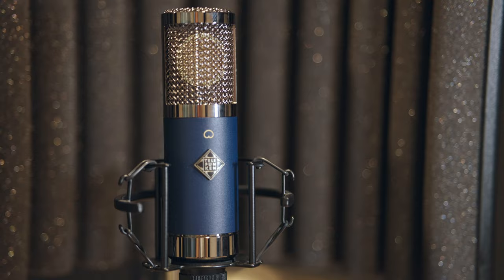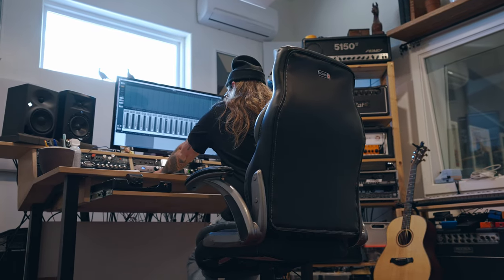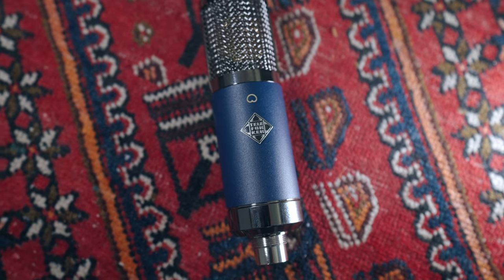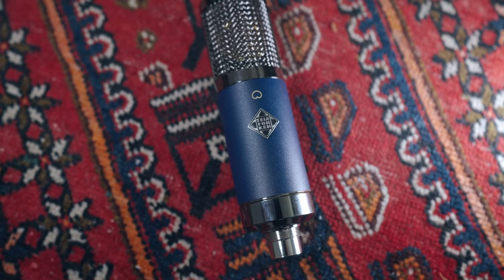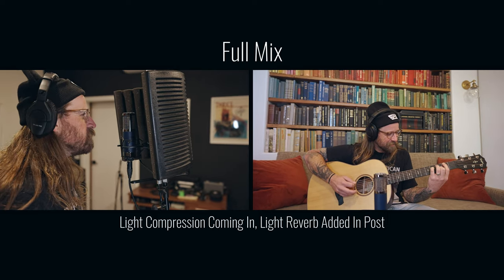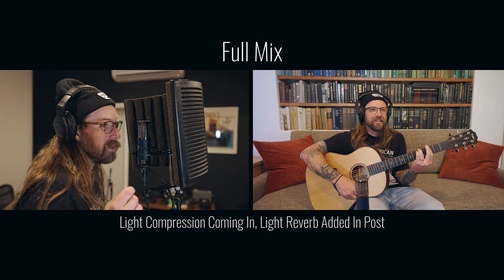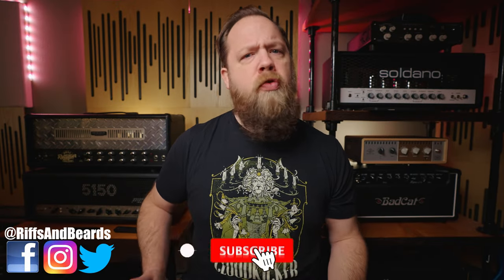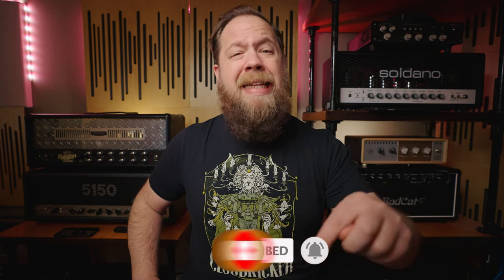Telefunken TF11 Condensor Mic - Demo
Let's check out a very nice sounding microphone, the Telefunken TF11Large Diaphragm FET Condenser!